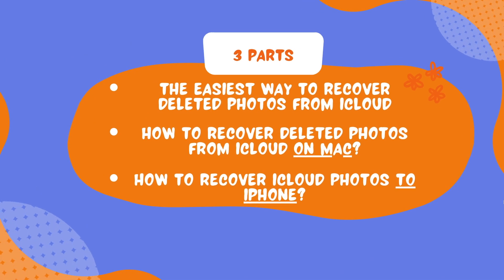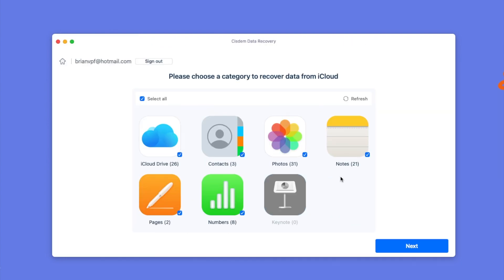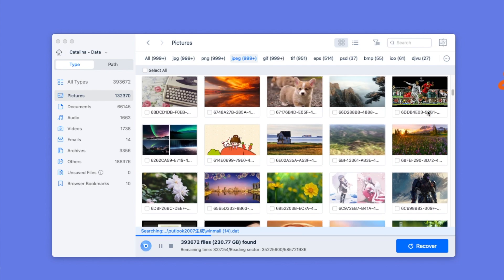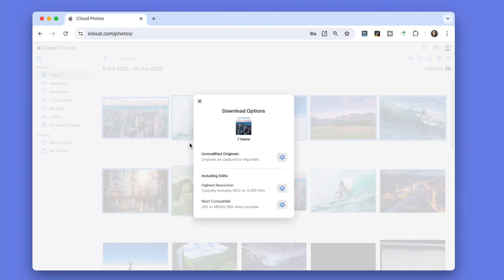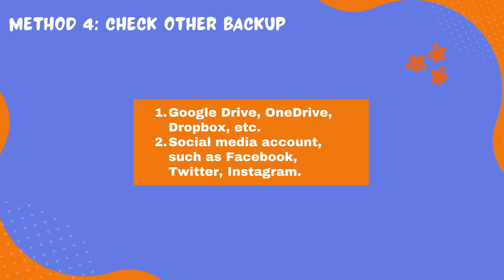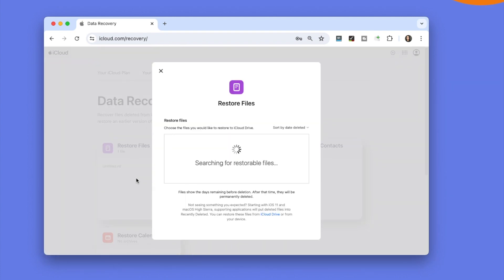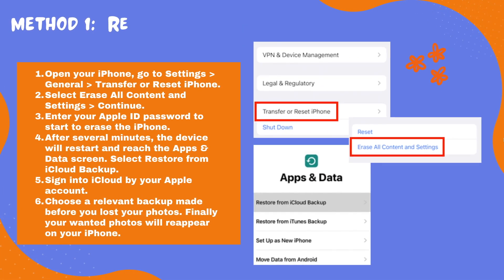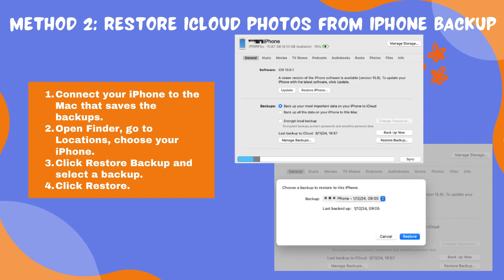How to Recover Deleted Photos from iCloud, Even after 30 Days?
There would be no feeling worse than losing iCloud photos, especially when we deleted them by mistake and it passed 30 days. This video will show you 10 ways to recover deleted photos from iCloud, on both Mac and iPhone, in following parts:

Part 1.The Easiest Way to Recover Deleted Photos from iCloud (00:21)
Part 2. How to Recover Deleted Photos from iCloud on Mac? (01:32)
Part 3. How to Recover iCloud Photos to iPhone? (03:38)